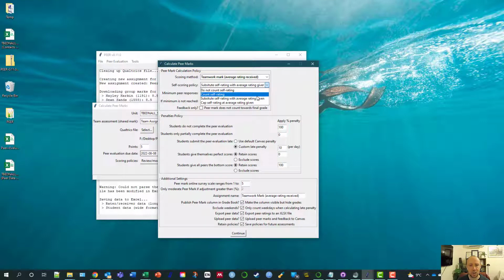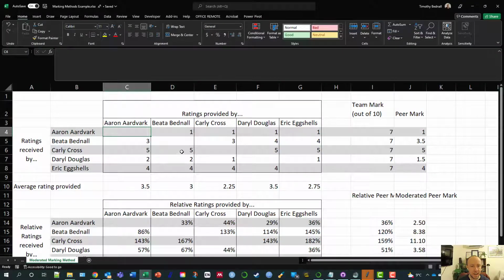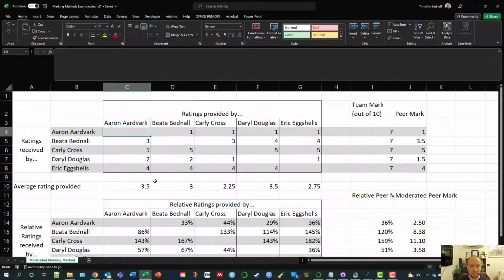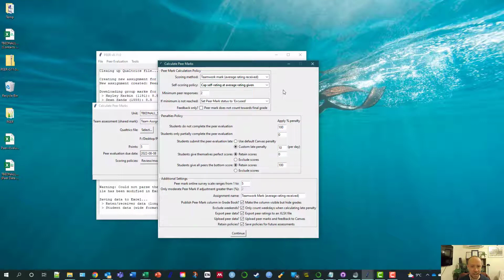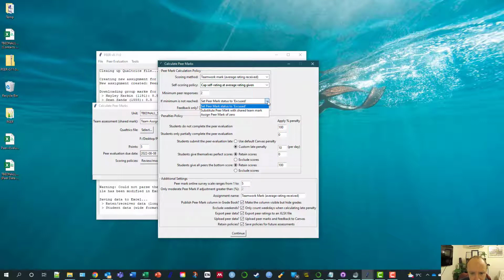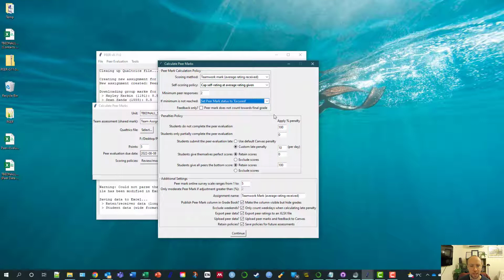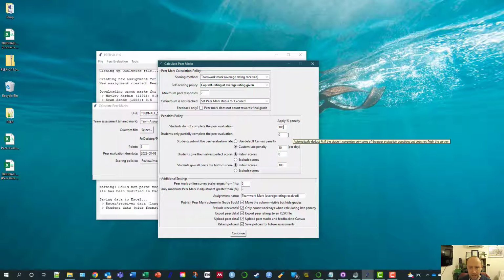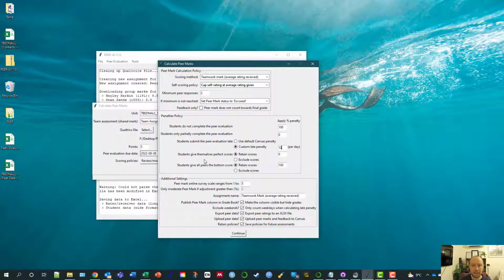3d Additional Scoring Information